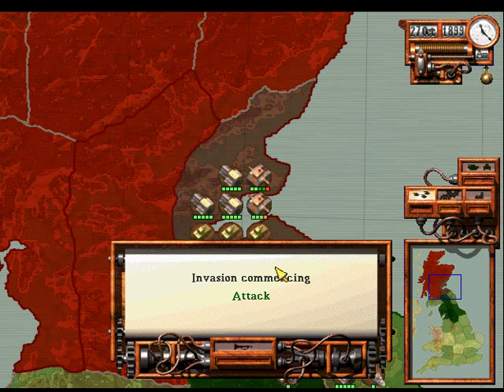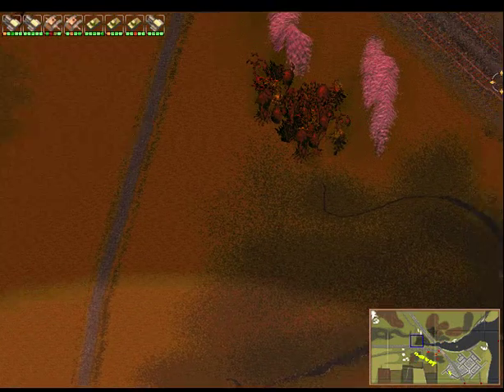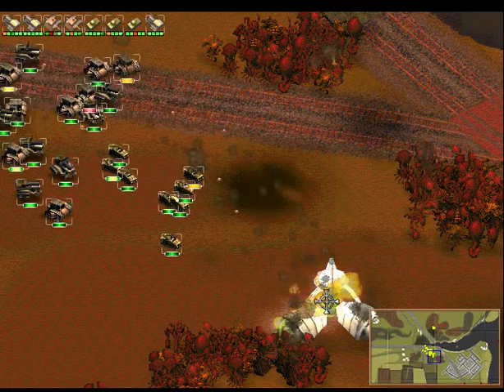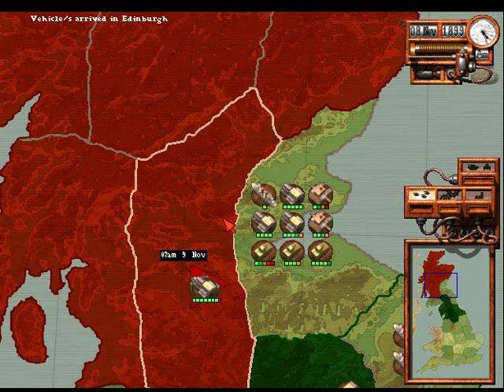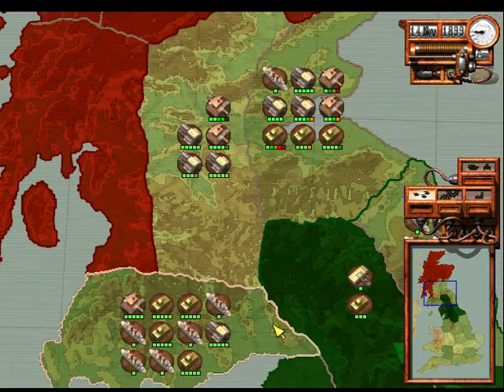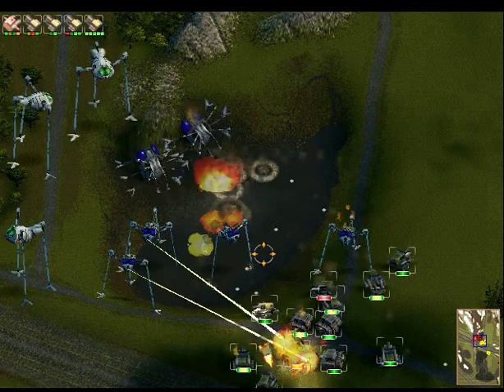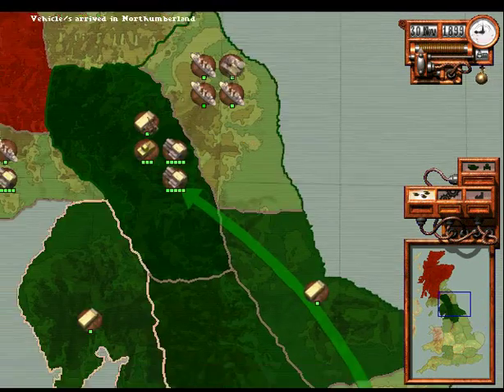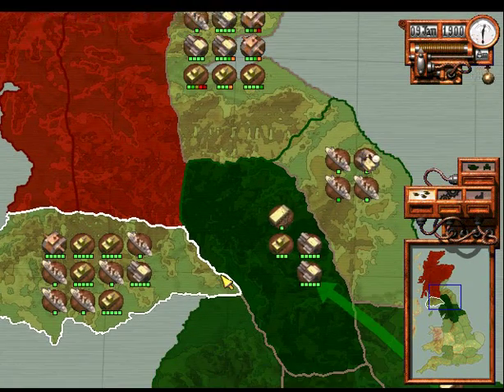Let's Play War of the Worlds #12 3 Battles of Epic Proportion!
Like what you see Why not like the video If not, leave a comment stating what I could do to make my video's better!